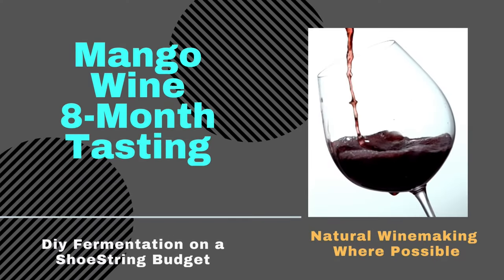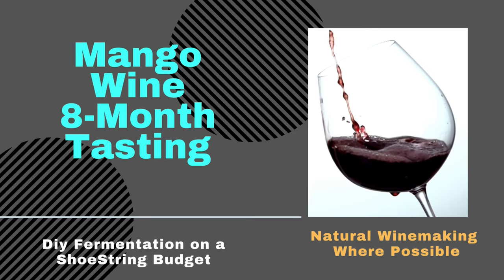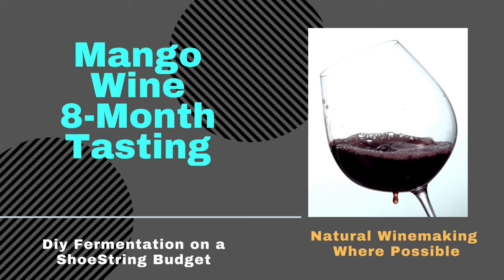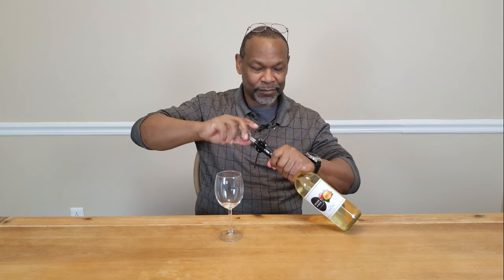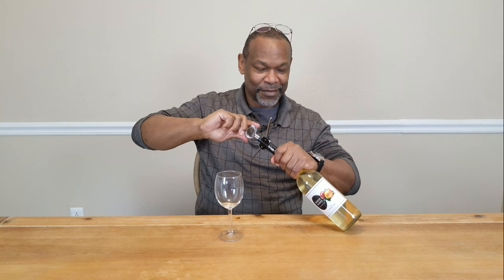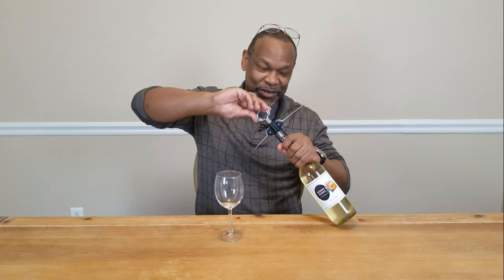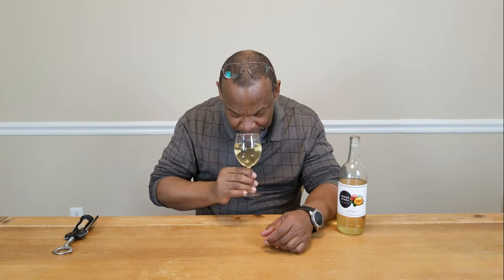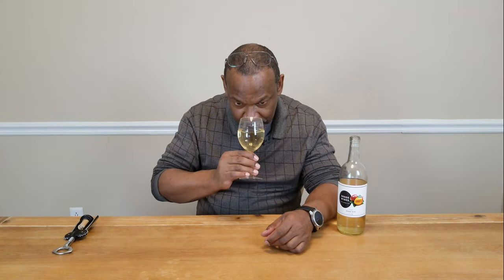Mango Wine 8-Month Tasting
Taste tasting a bottle of mango wine I started making 8 months prior.

Sorry, this channel does not offer individual winemaking advice.